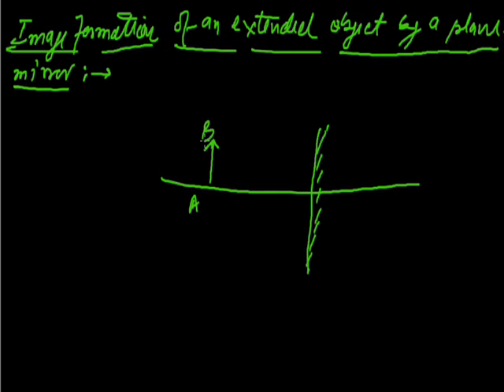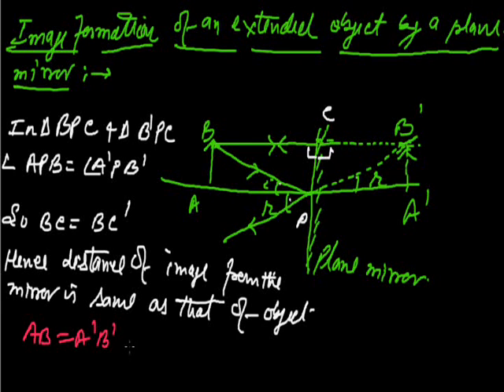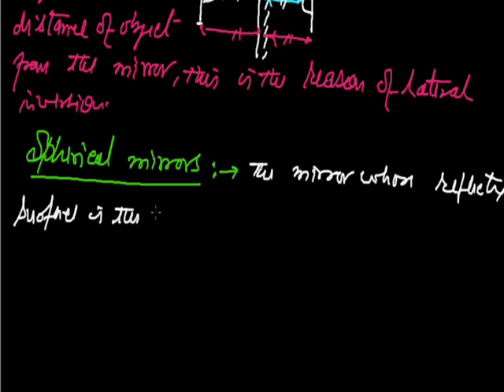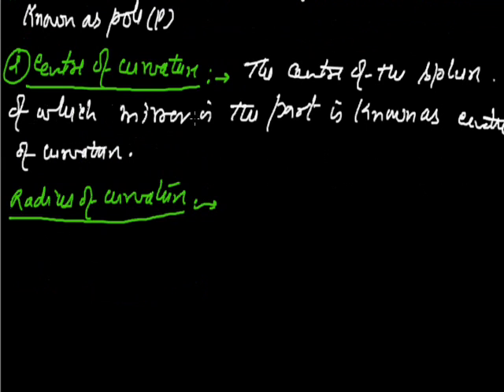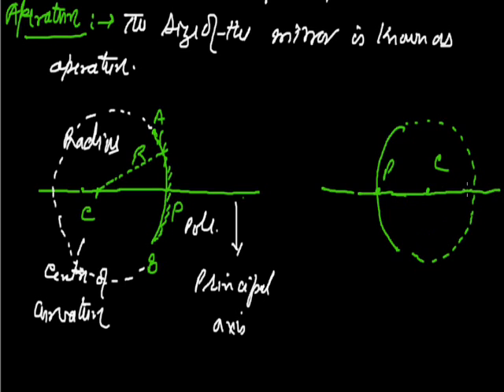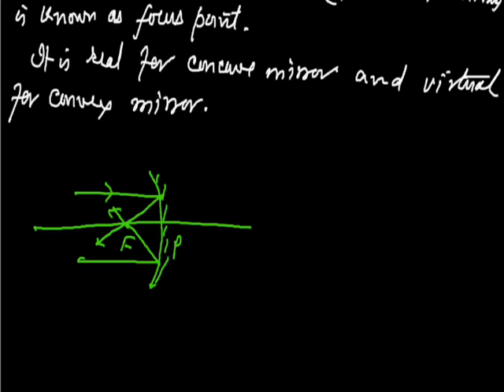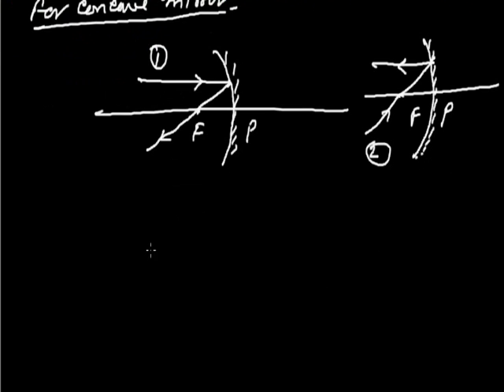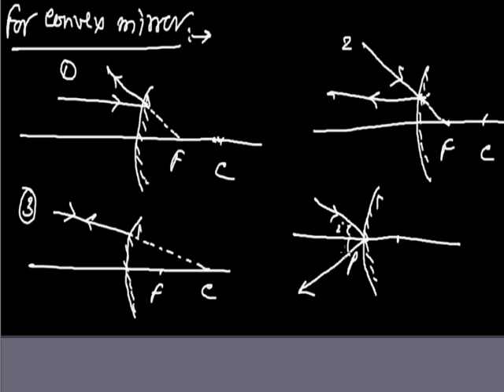Spherical mirrors 003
Definition and rules for image formation Grade x